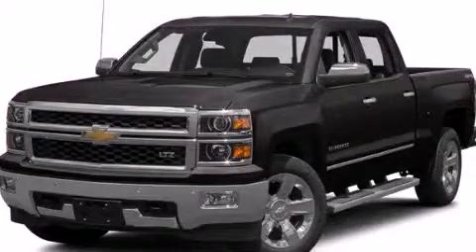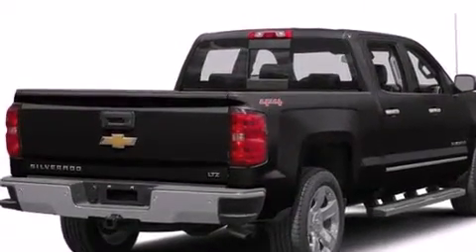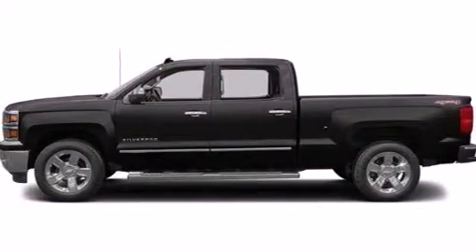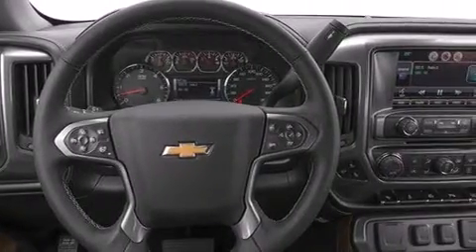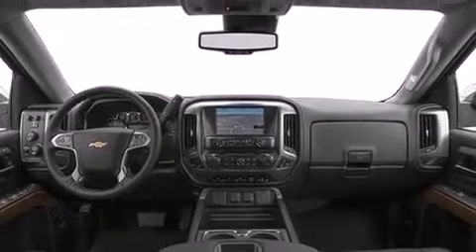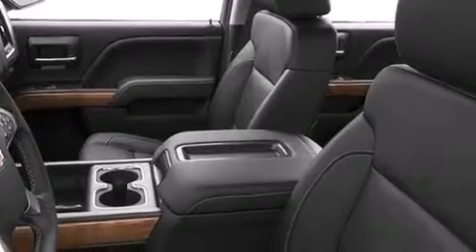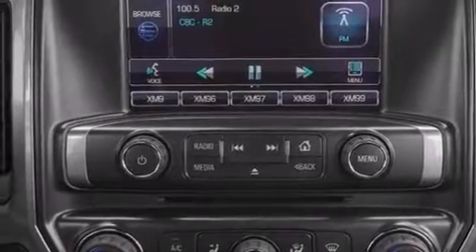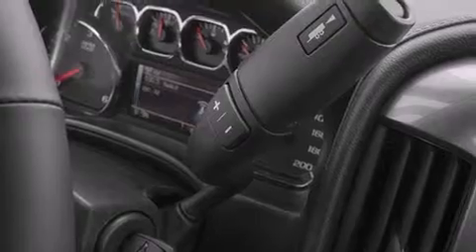2014 Chevrolet Silverado 1500 Corpus Christi TX 78412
We have been honored to serve the Corpus Christi TX area , we promise that your experience at our dealership will exceed your expectations ! Year : 2014 Make : Chevrolet Model : Silverado 1500 Engine : Gas/Ethanol V8 5.3L/325 Trans . : Automatic Exterior : Black Miles : 6 Interior : Jet Black Champion Chevrolet Cadillac 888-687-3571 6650 South Padre Island Drive Corpus Christi , TX 78412